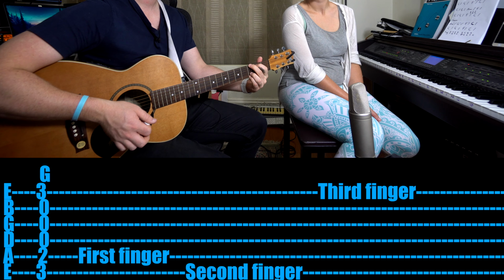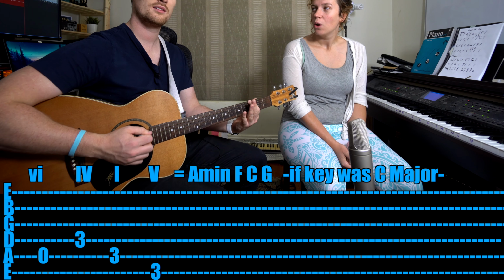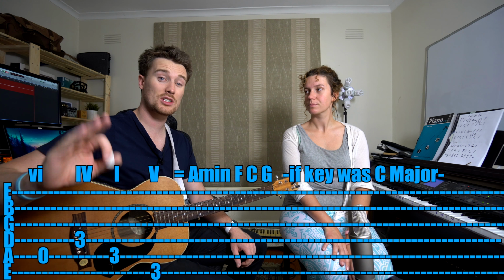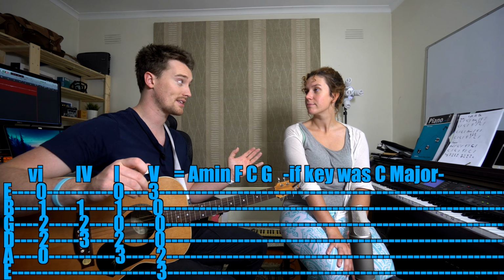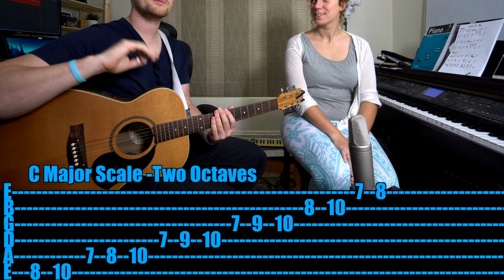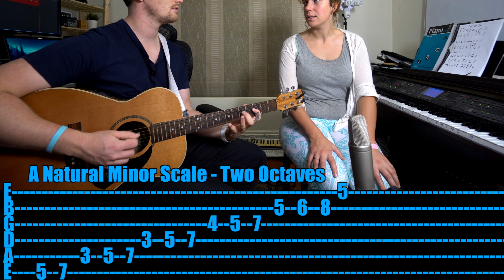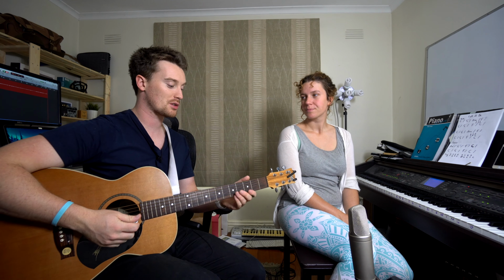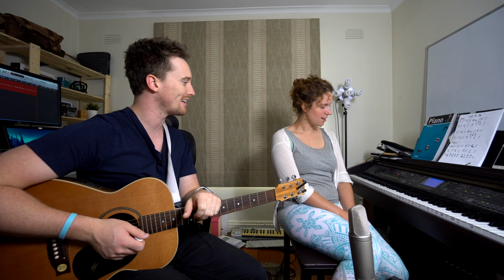How to PLAY Chords and SOLO over: vi IV I V Progression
Anyone can do it, beginner, intermediate or advanced players!

Learn how to not only play the chords in this six four one five progression but four different ways to solo, ideal for beginners and advanced players!

Jam with Pat and Jess!

Pat

►Wanna support me?